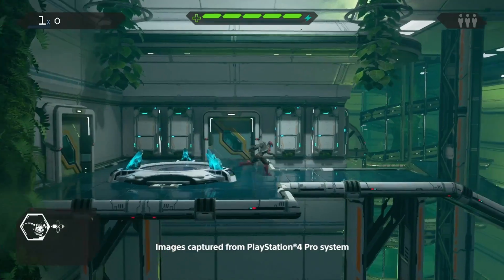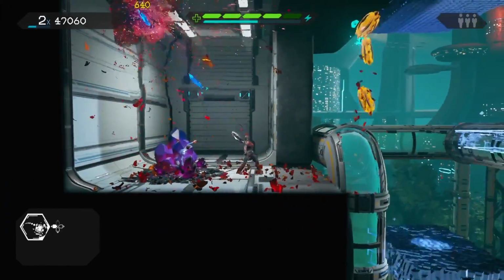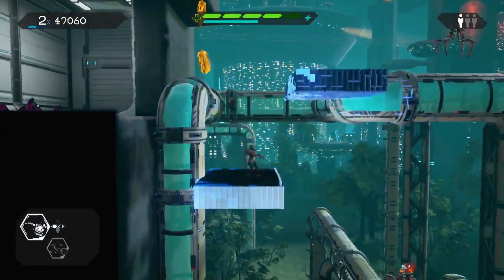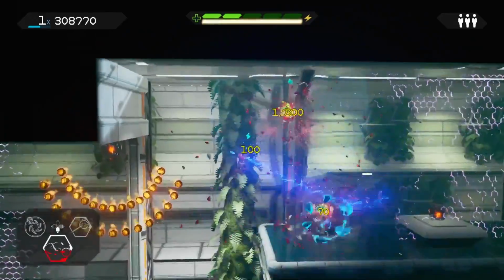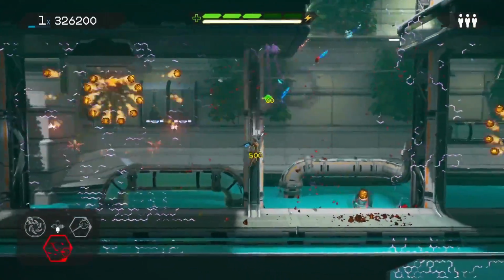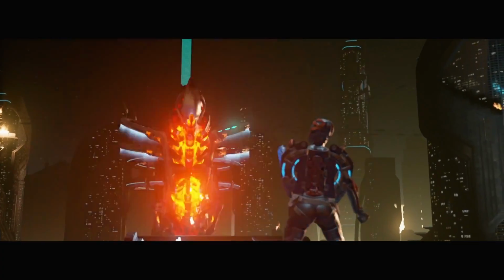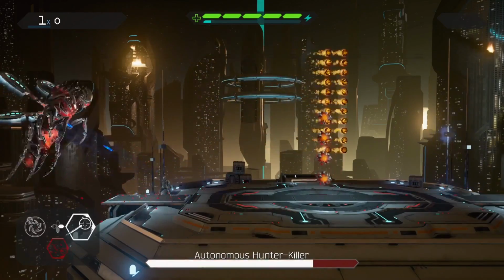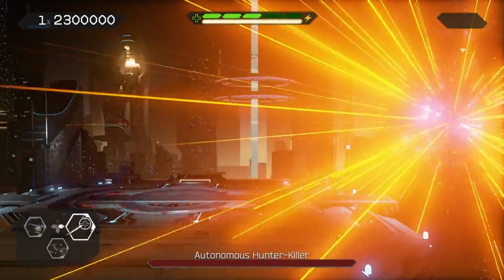Matterfall Official Level Playthrough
Senior level designer Jari Hokkanen even shows off a boss fight from the game.

Follow GameTrailers for more!